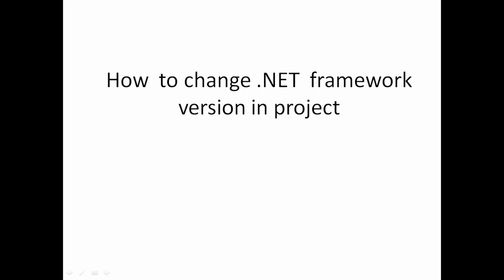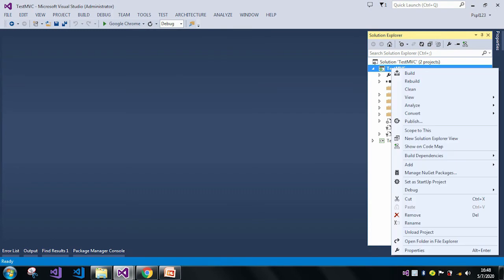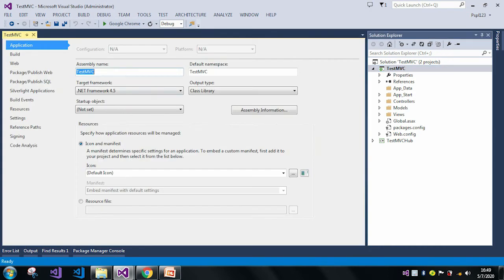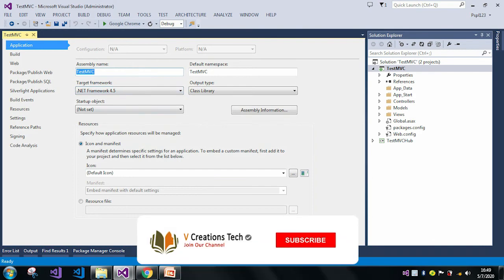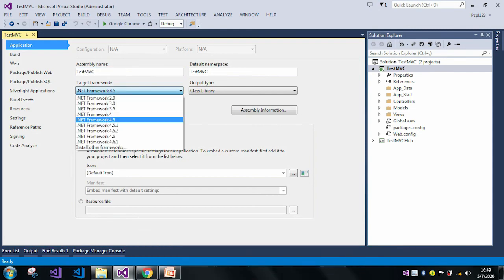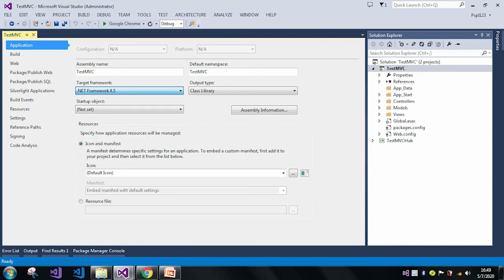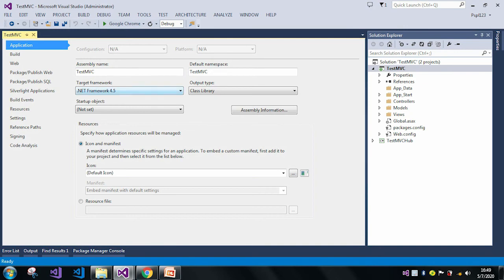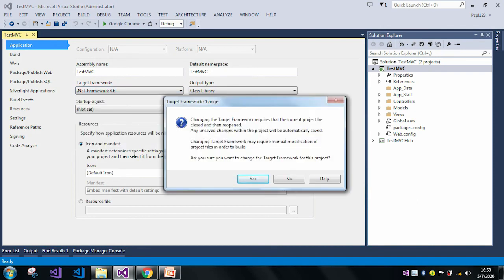How to Change NET Framework Version